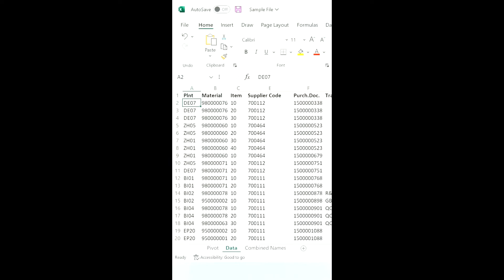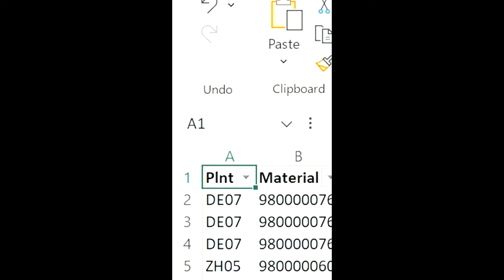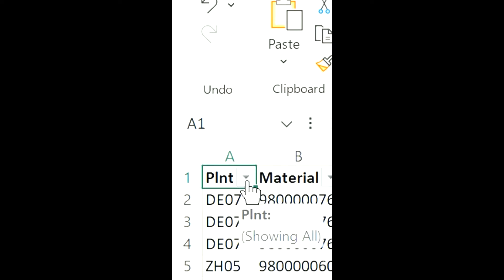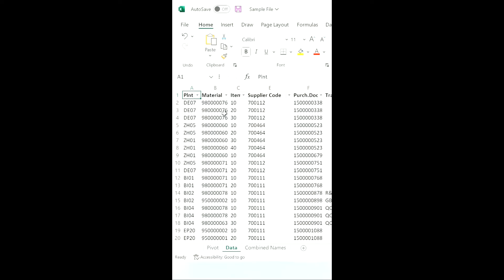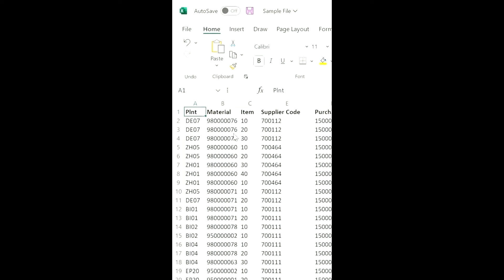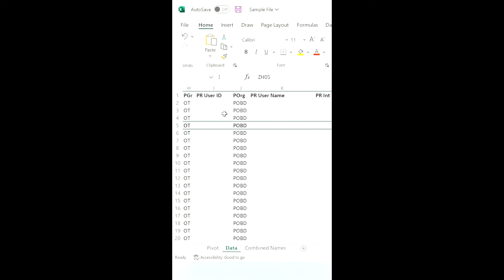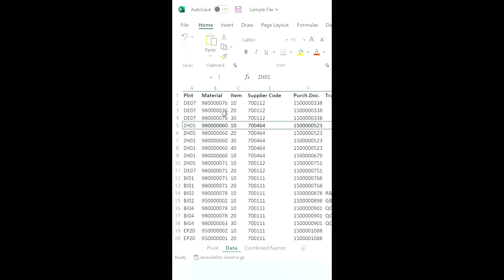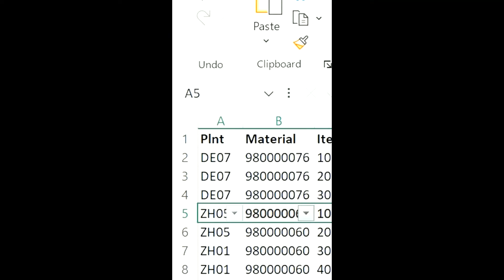Apply or Remove filters in Excel by Keyboards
Speed up your work in Excel by maximizing use of Keyboard keys and minimum use of mouse.

NoMouse Excel is an initative to make public aware that maximum work can be done just by simply pressing keys on keyboard and running the commands.

Hope the tricks will help and will speed up your Excel work.

Hit the Like the button below, Subscribe to the channel and press the bell icon to stay tune with us for more such Excel keyboard shortcuts and make this NoMouse Excel a success.